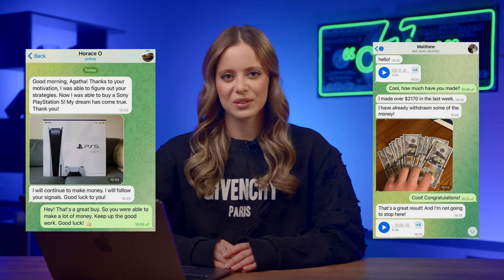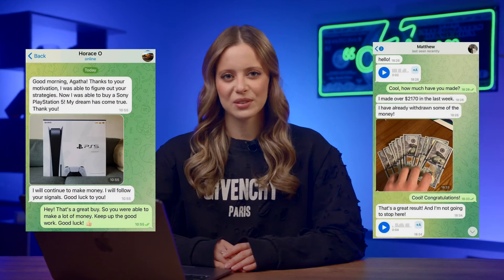STRATEGY FOR SUCCESS: RESULTS FOR EVERYONE WITHOUT EXCEPTION! | BINOMO QUOTEX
BINOMO QUOTEX

📊 Ready to transform your life?

Hey everyone! Today, I’m excited to share my new binomo quotex strategy that utilizes the MACD and Stochastic indicators, which have been providing me with reliable binomo quotex signals. Check it out for yourself!

In this binomo quotex video, I'll share the outcomes of my week-long experience in the financial markets. Curious about how to succeed with minimal risk? Be sure to watch until the end!
Today I wanna show you my brand new strategy! I’m gonna do this live and show you how I get an incredible result with an initial amount of 1!

Watch this video till the end and don’t miss out on anything important!

  🚀 Don't forget to join my Telegram channel where I teach you how to become a successful trader and earn $800 a day!

00:00 - How to start
01:18 - A unique strategy for beginners
07:19 - How to get results